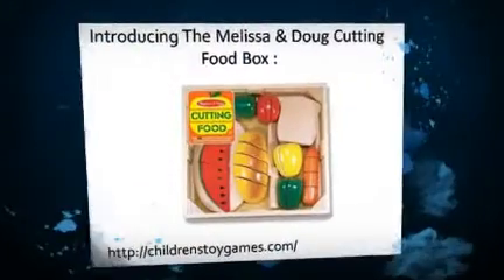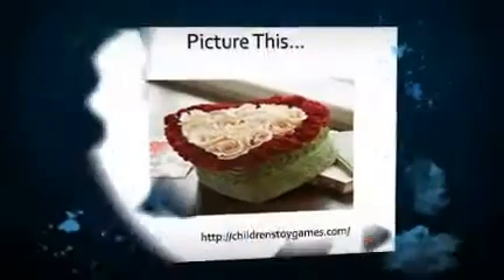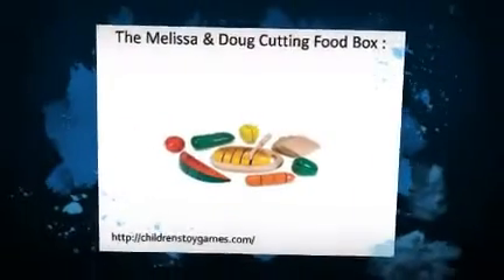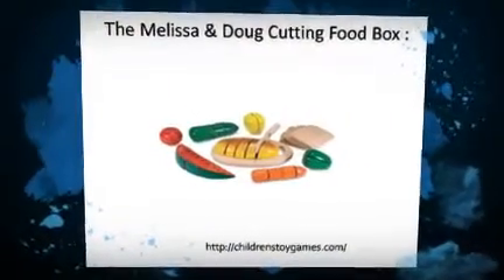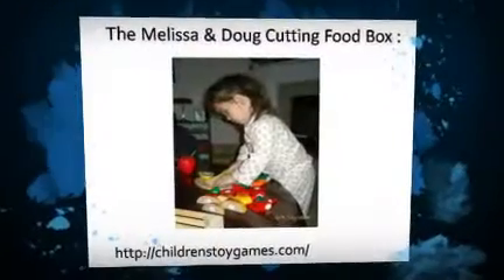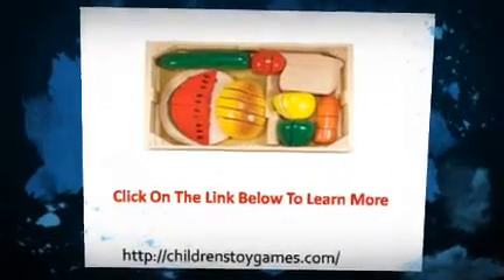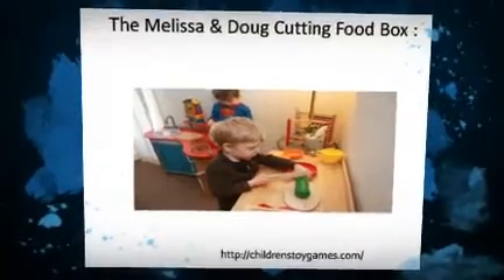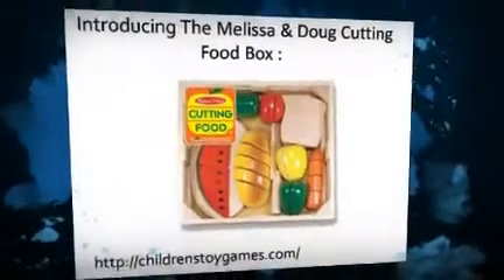Melissa & Doug Cutting Food Box price - Youngstar Educational Toy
The children love to store all the pieces and take them in and out of the box. This game is truly a gem. The pieces are very attractive and versatile.